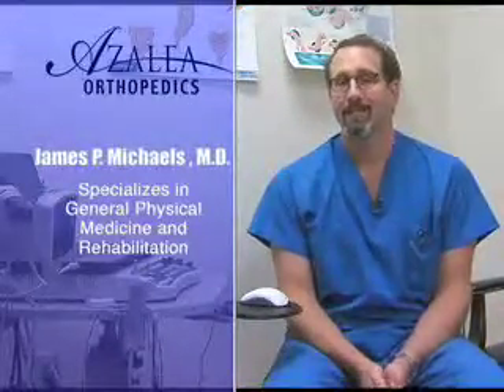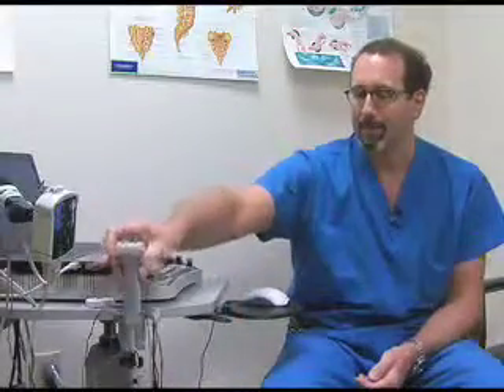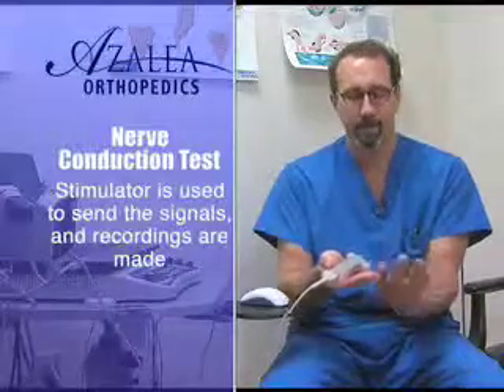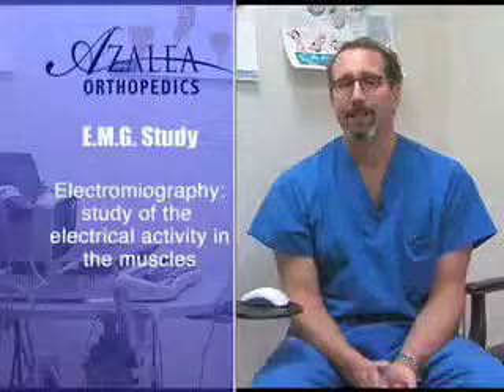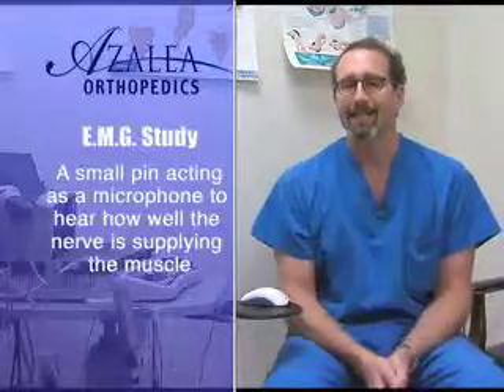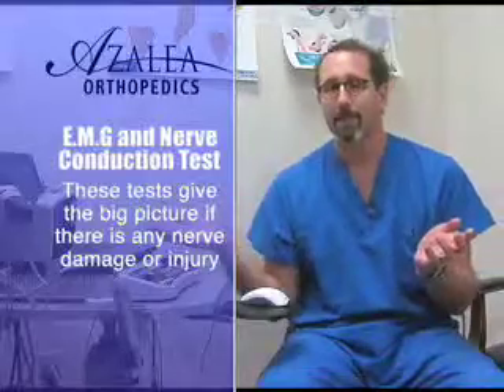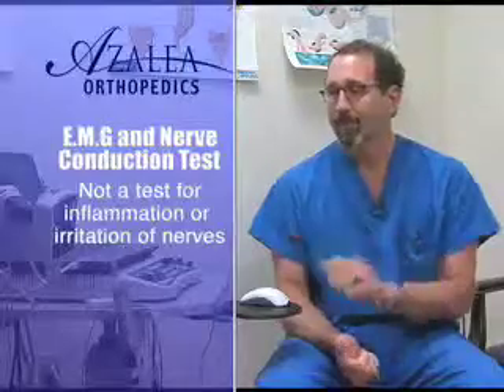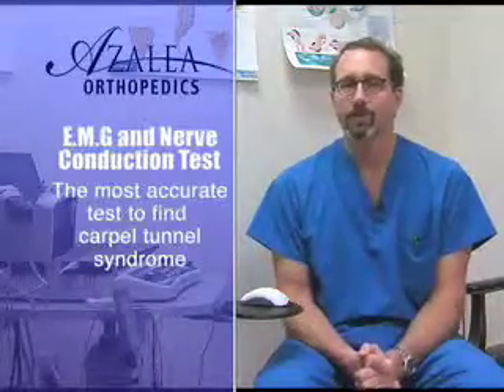Dr. James Michaels Discusses E.M.G. Studies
Dr. James P. Michaels explains what an E.M.G/nerve conduction test looks for. The nerve conduction test is used to locate possible nerve damage or injury by sending small electrical impulses up and down the nerve. The EMG test is a study of electrical activity in the muscles.